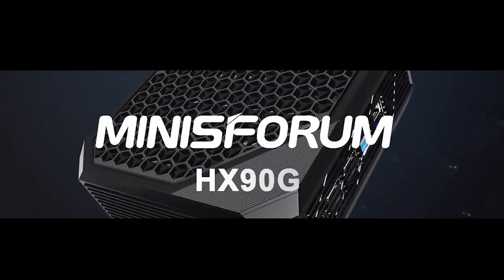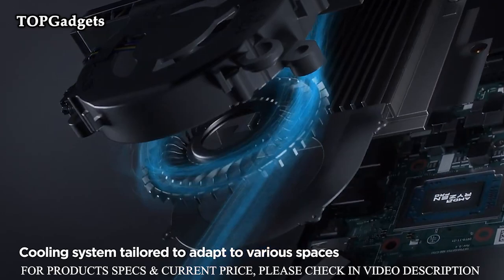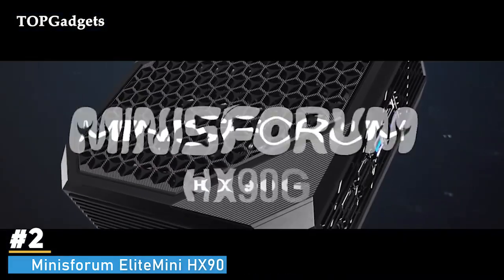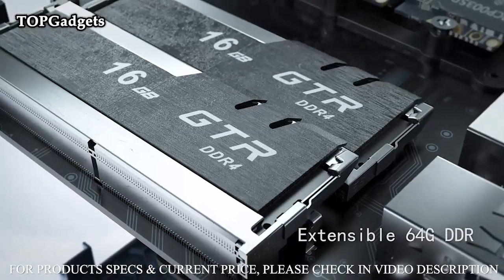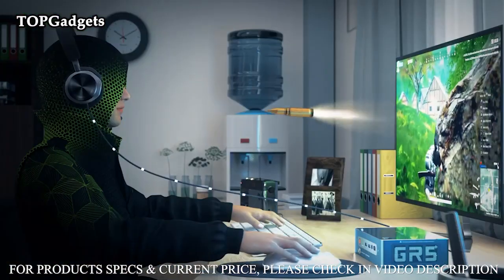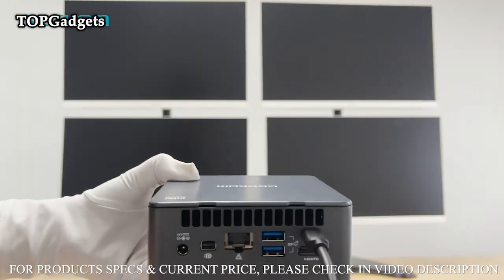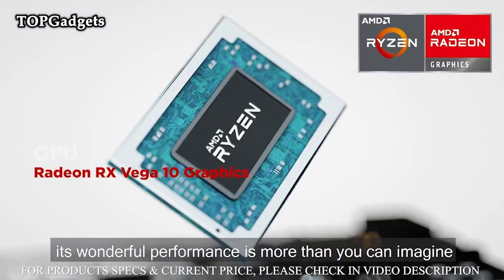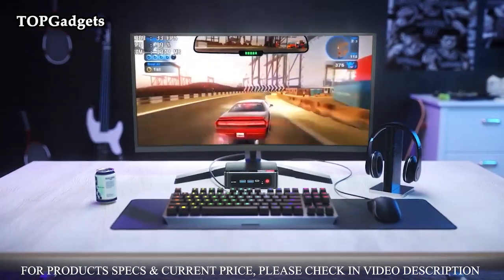5 Best Cheapest Mini PC 2022 Cheapest Mini PC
●05 ► Beelink SER3 mini PC

●04 ►GEEKOM Mini IT8

●03 ►Beelink GTR

●02 ►Minisforum EliteMini HX90

●01 ►Lenovo ThinkCentre M75n 11BS000MUS Desktop Computer

►Enjoying my content well then don't forget to

♦YouTube channel that showcase :